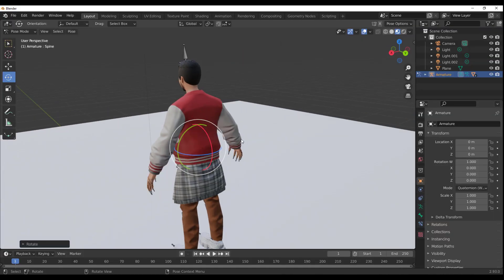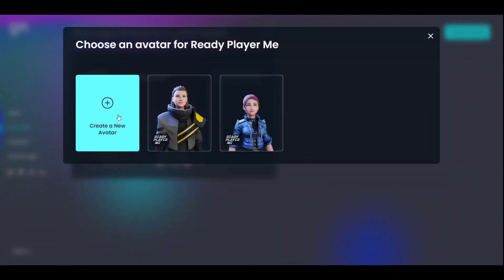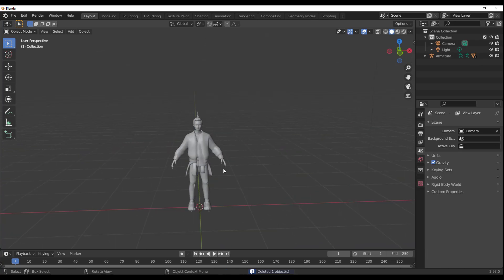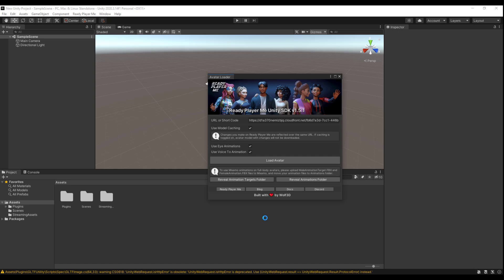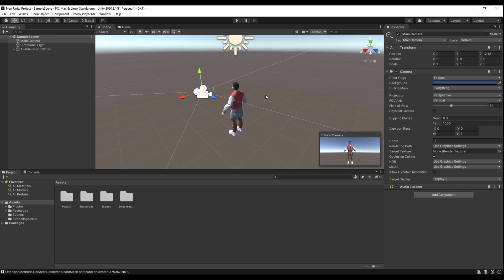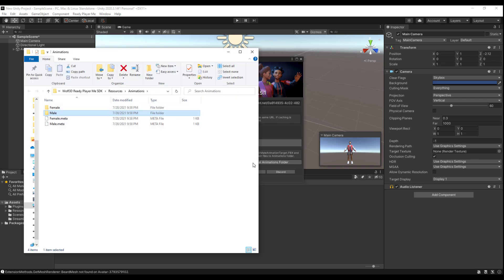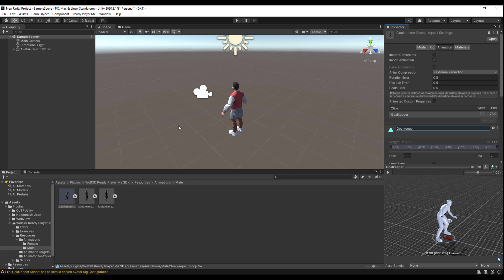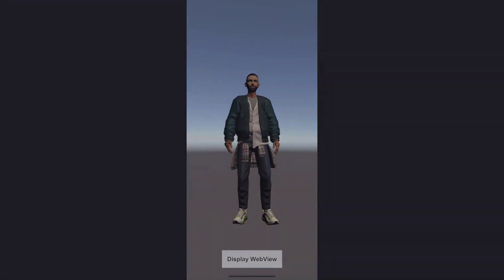Ready Player Me - A Cross Platform Character Creator!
The Metaverse Avatar Creator for cross-platform is here, and this is going to make your character creation process super easy and simple.